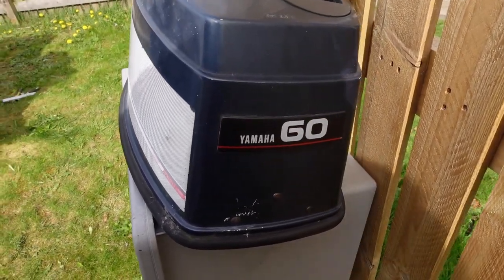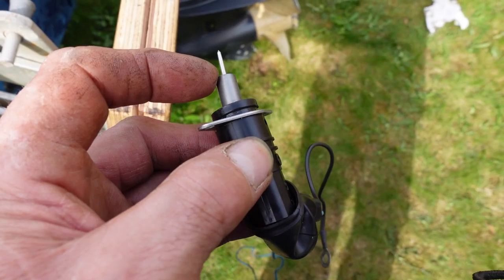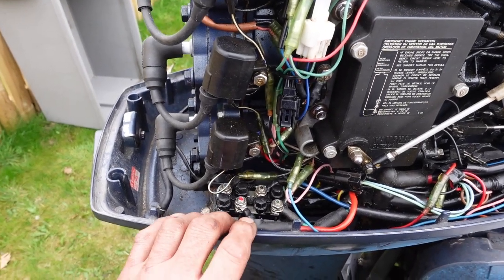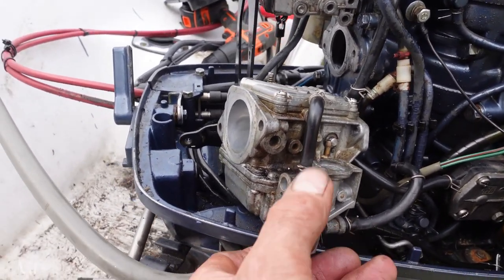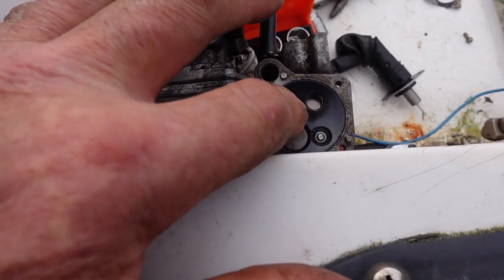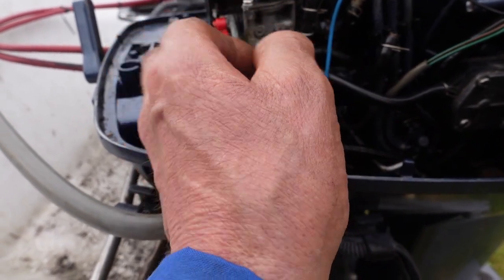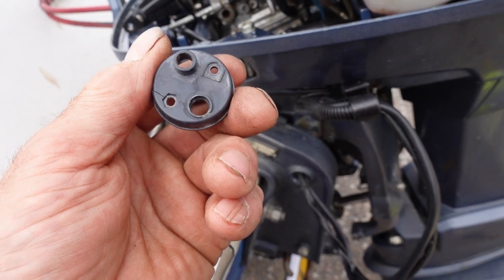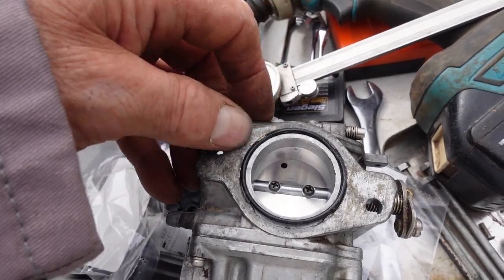Yamaha 2 stroke outboard cold start repairs 60hp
Mending the cold start system. There are some delicate components in there so be carefull not to damage them. The diaphram is just a bit of plastic sheet but it's forty quid! Thankfully ours was not damaged. This engine is a 60hp three carb. model from the early 90's but plenty of others have the same system